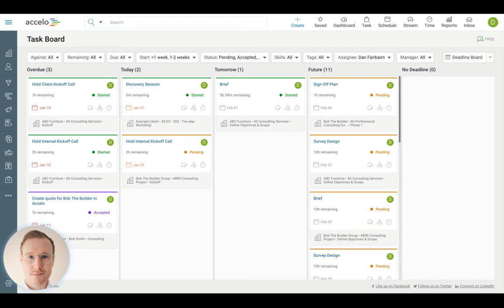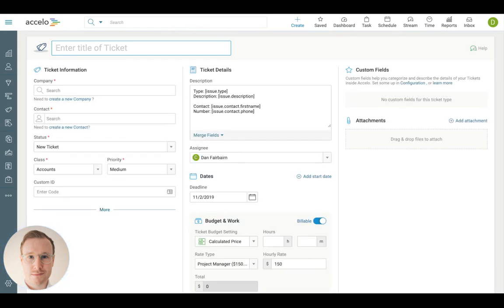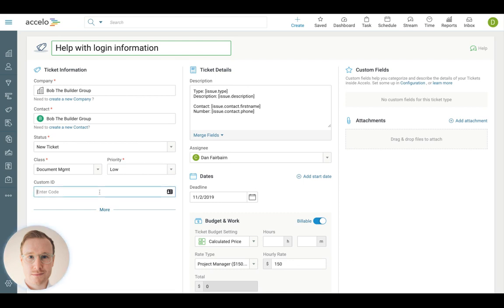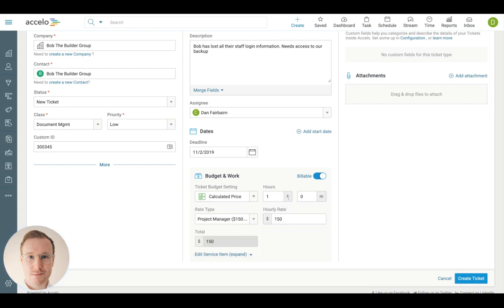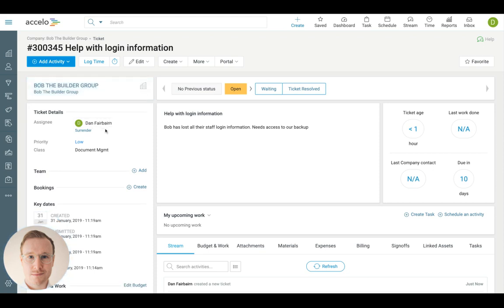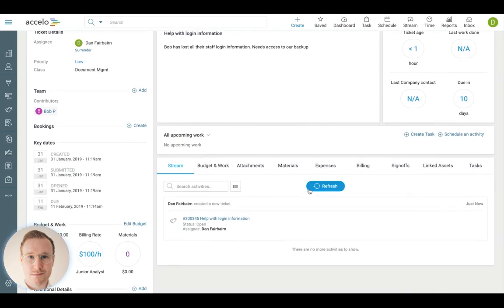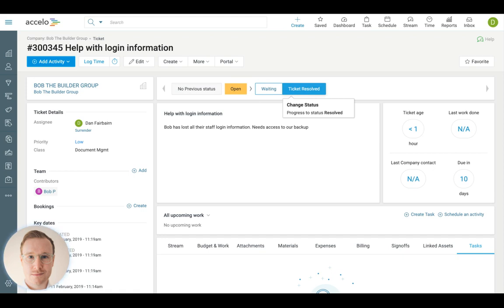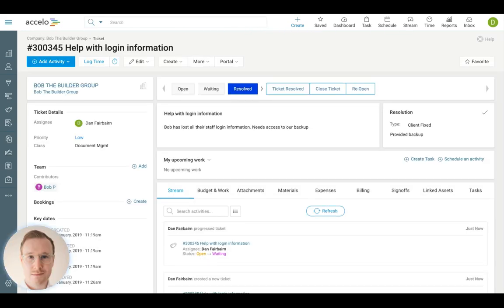Accelo - Tickets 101 Overview